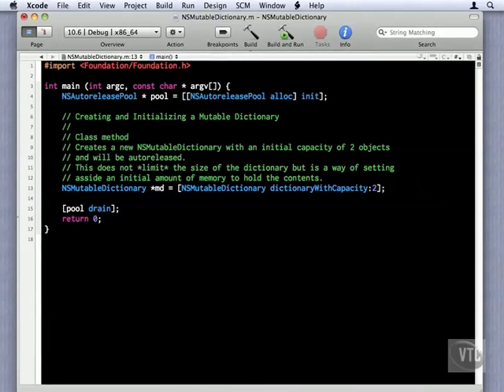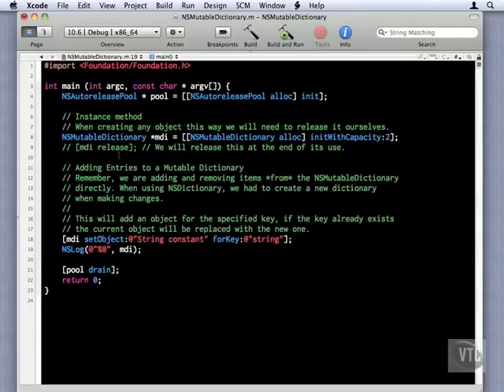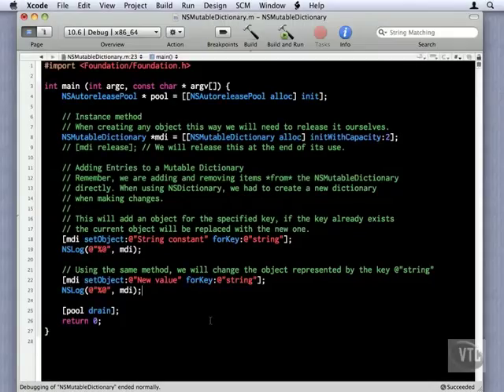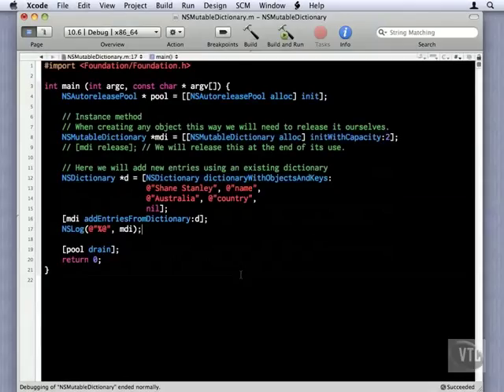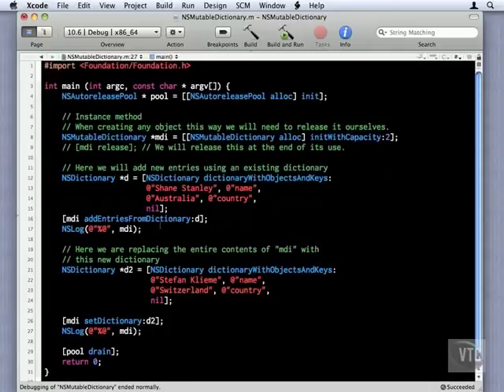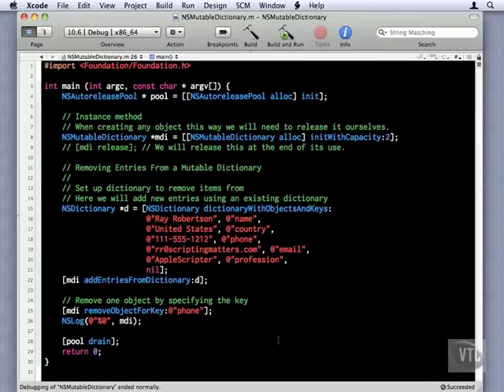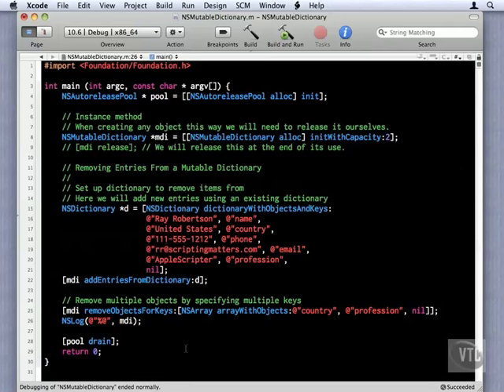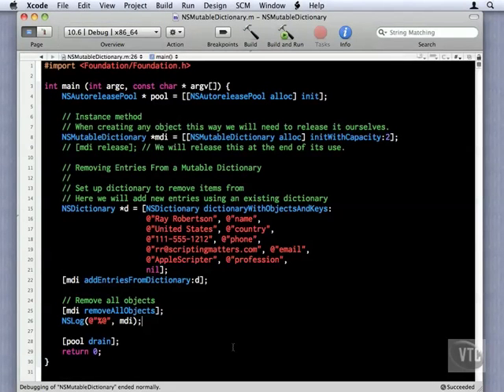04 09 NSMutableDictionary